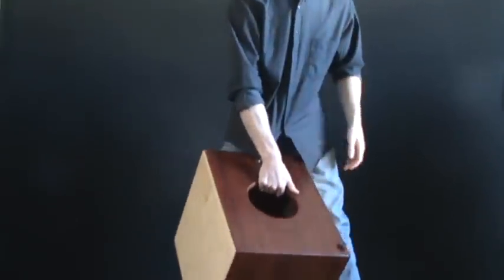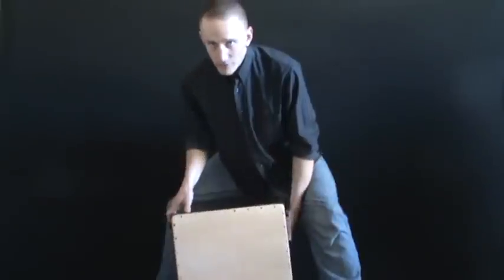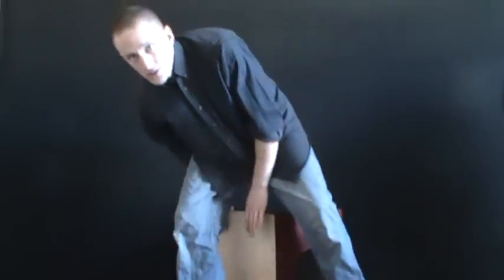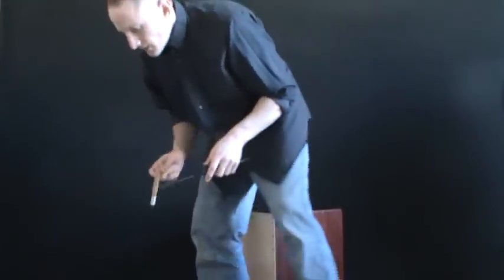Padouk Contra Bass Cajon With Pickups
This is one of the biggest and most bass heavy Nautilus Cajóns. The 3/4 inch thick solid padouk body and two 1/8 birch tapas combine to be one of the most resonant and beautiful cajóns available anywhere. It has  adjustable snares, two heads, and high fidelity pickups. Custom contrabass cajóns made of padouk and virtually any other specie of wood, or any other custom cajón order can be made by contacting Andy Skellenger or Nautilus Cajóns through facebook, youtube, or nautiuscajons.com, emailing him at , or by calling him at . From the time you order until shipping will be no more than two weeks. Nautilus Cajóns are built by hand in Salida, Colorado by professional percussionist and custom cajón maker, Andy Skellenger. "Handmade, custom, love-to-detail, *musician-made*, flexible, more tone variants - Rolls Royce in a word." ~ Satisfied Customer